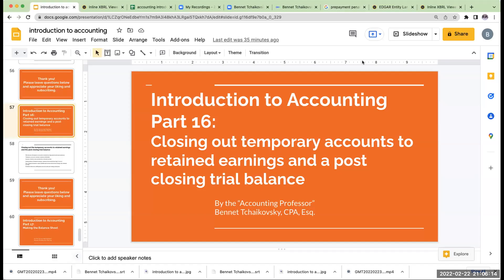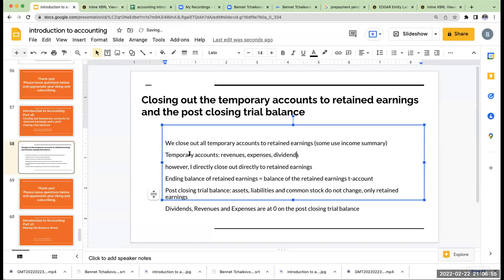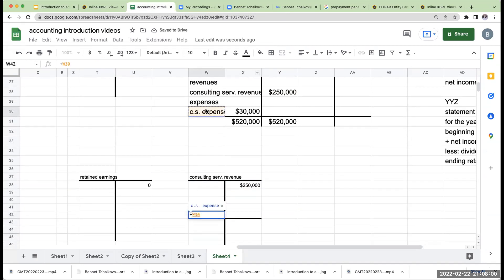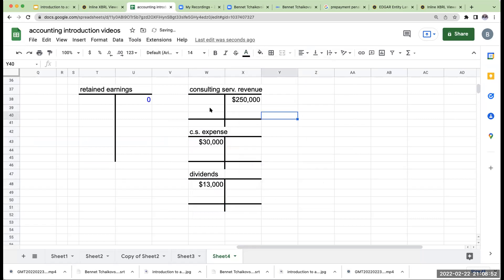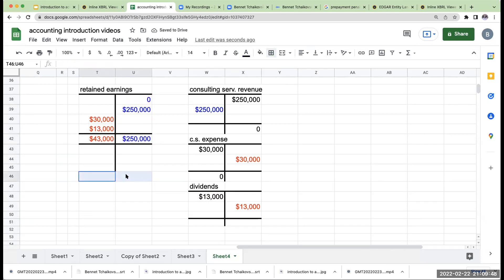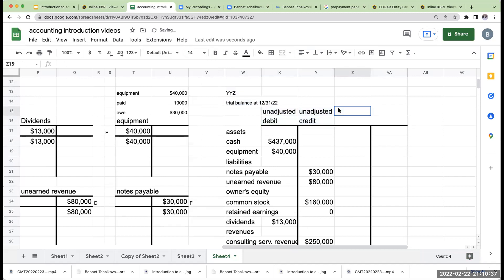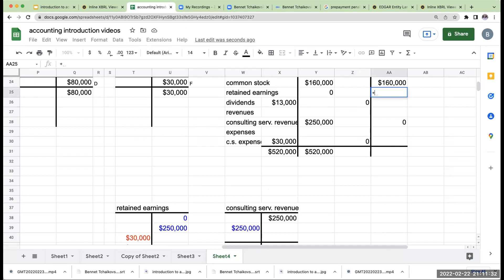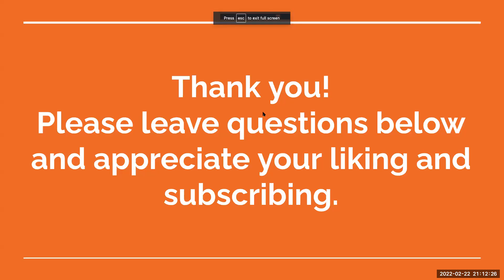Intro to Accounting pt 16 closing out temporary accounts to retained earnings post closing t/b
closing out temporary accounts to retained earnings
prepare a post closing trial balance